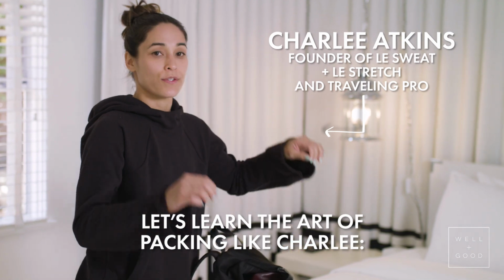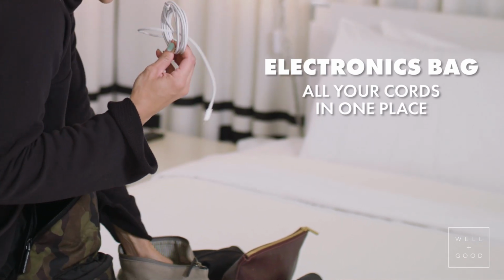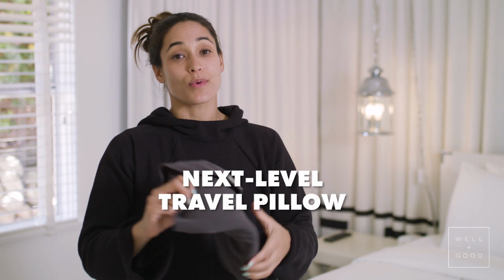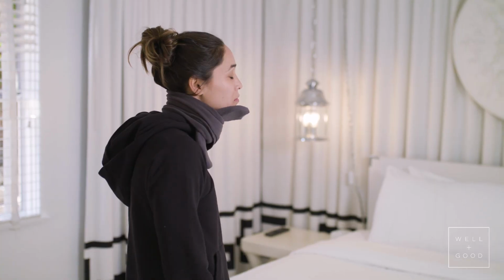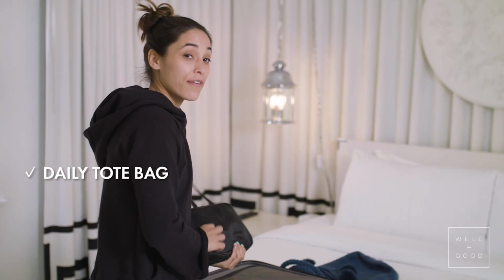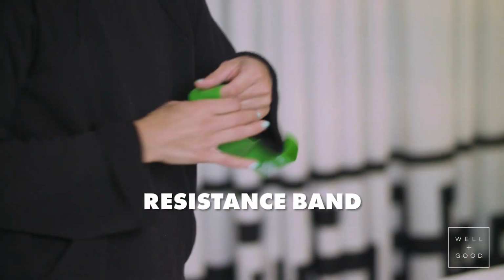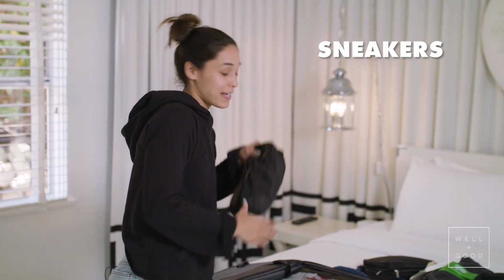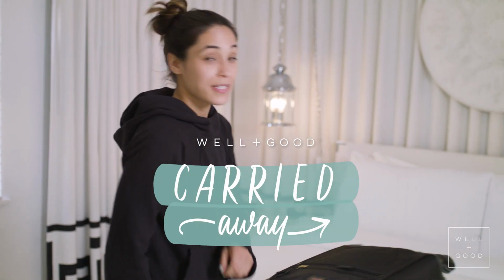How to pack for a retreat, with NYC trainer Charlee Atkins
Find out all the packing hacks Le Sweat and Le Stretch founder Charlee Atkins uses to get the most out of her bags for traveling. When she flew to Palm Springs, CA for Well+Good's first ever retreat, her bags on bags packing strategy was ace for workout clothes, toiletries and more — and you're going to want to steal it for yourself.

How to pack a suitcase for a fitness retreat? A spandex section is absolutely necessary. What to pack to stay comfy in flight? Her Trtl neck pillow, of course. It's all here in this episode of Carried Away.

About Well+Good:

From the beginning, Well+Good launched as the premier lifestyle and news publication devoted to the wellness scene—and its chic lifestyle components. Created by two journalists—and joined by many more—Well+Good is known for its impeccable reporting and trend-spotting on the healthy living beat. Well+Good has become the leading source of intel on boutique fitness and the juice industry, plus cutting-edge nutrition, natural beauty, and more. Well+Good is your healthiest relationship.